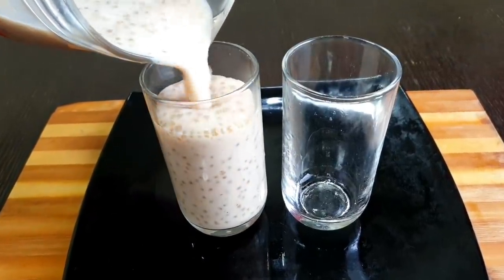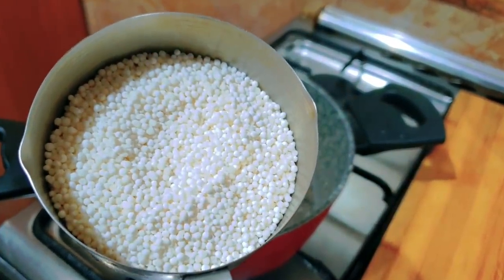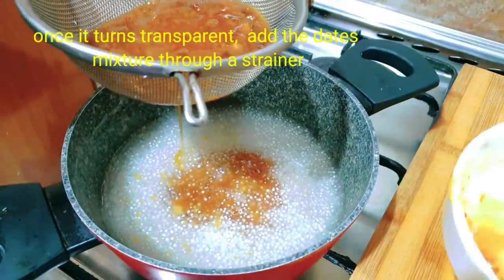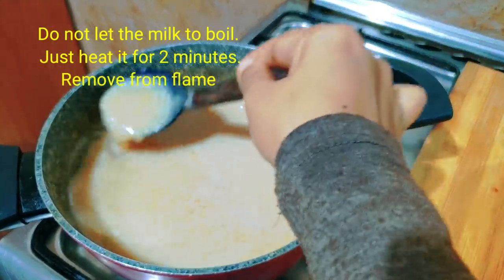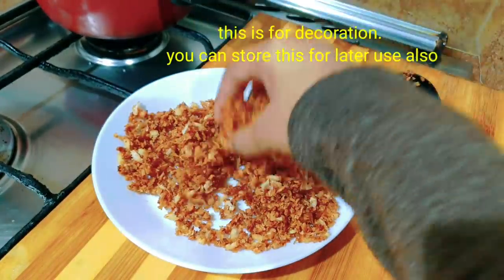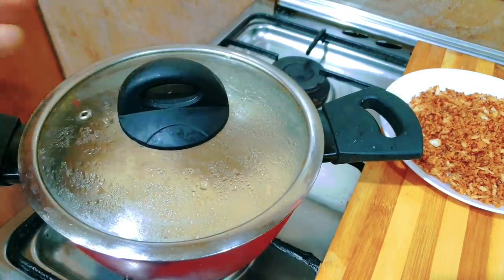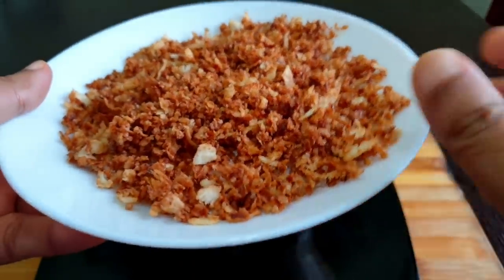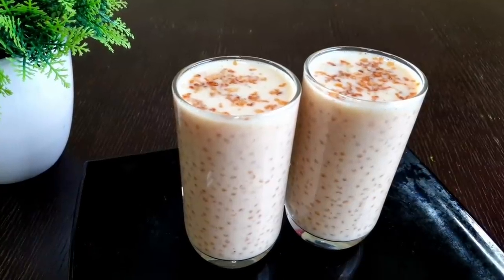നോമ്പിന്റെ ക്ഷീണം മാറാൻ ഈ ഡ്രിങ്ക് മതി/Iftar Drink/Sabudana Drink/Ramadan recipes 2020/Sago Milk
നോമ്പിന്റെ  ക്ഷീണം മാറാൻ ഈ ഡ്രിങ്ക് മാത്രം മതി/Iftar Drink/Ramadan recipes 2020/sago milk recipe/ Ayeshas Kitchen Drinks/ Sabudhana drink

Hi dears..Today am back with yet another super delicious healthy iftar drink recipe. The main ingredients used to prepare this drinks are dates and sago seed ( sabudana seed). Drink with sabudana or sago seed especially kheer or payasam is loved by most of us. We used to add cooked sago in many of our drinks recipes to enhance the taste and texture. Sago gives thickness  to any drinks and so it is added to payasam recipes. Here am preparing a simple drink by cooking sago and dates pulp together which gives a nice texture to our drink and then fresh milk or coconut milk is added. This mixture is the base for our drink. You can prepare this mix ahead and keep refrigerated also. Then while serving take some scoop of this mix and mix it with sweeetened condensed milk and water. This makes this drink tastier. Without condensed milk i won't precer this drink😃.So do not skip using condensed milk in this drink recipe. So hope you all will love this iftar drink or ramadan recipe for sure. Thank you.